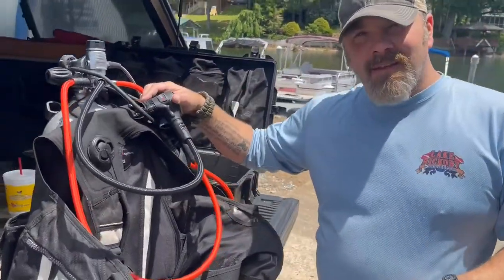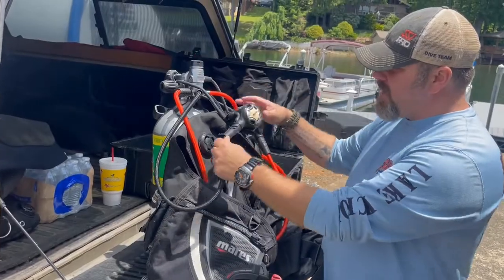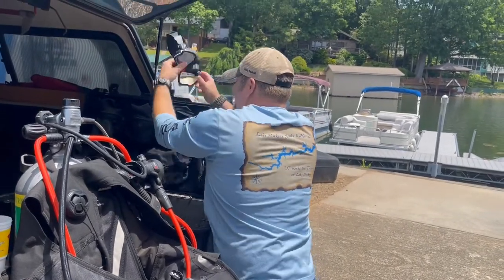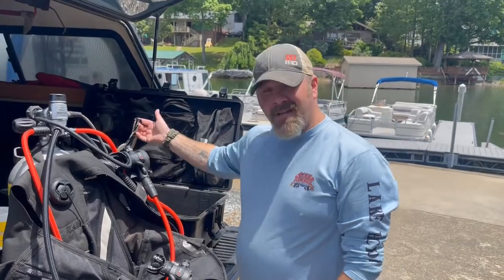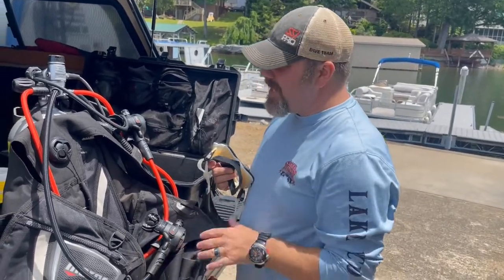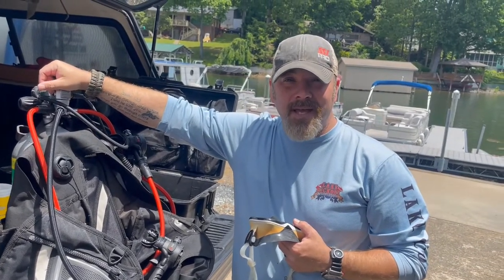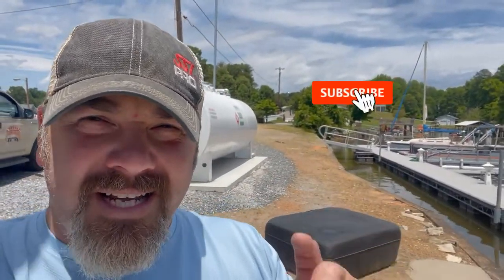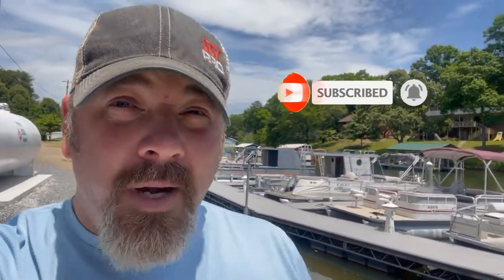What Are We Wearing Pool Repair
In today's "What Are We Wearing" video, Instructor Trainer Bryan Stafford show us his gear choice for a minor pool repair.

0:00 Bryan's Gear
0:42 Opening
0:52 Intro
1:02 Pool Repair And Weighting
2:10 Closing

Playsee LakeHickoryScuba